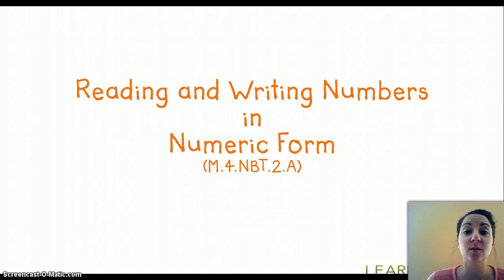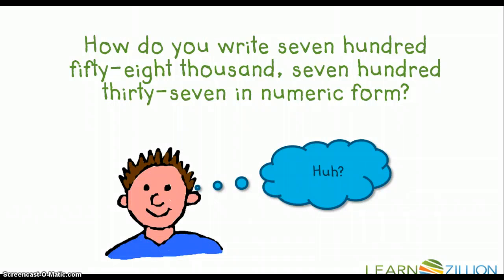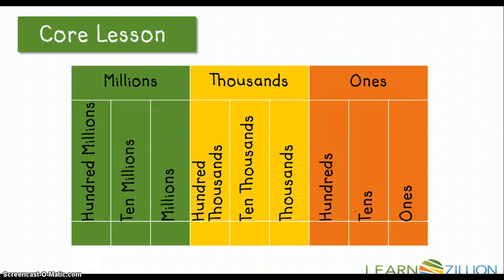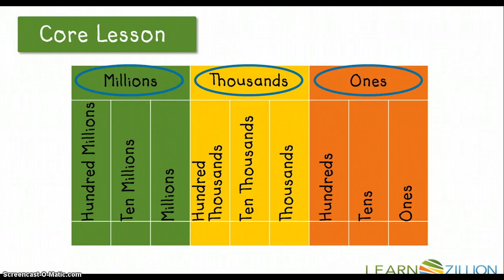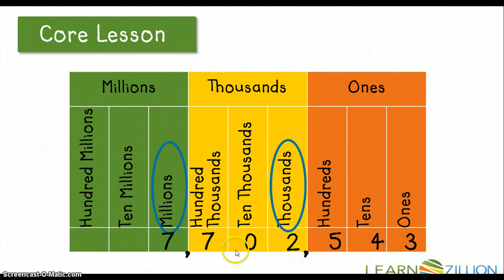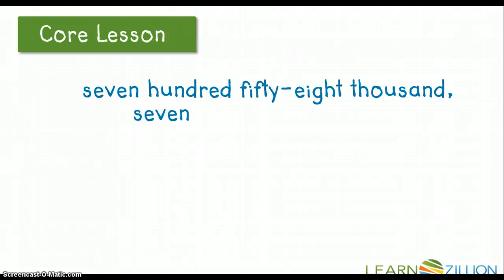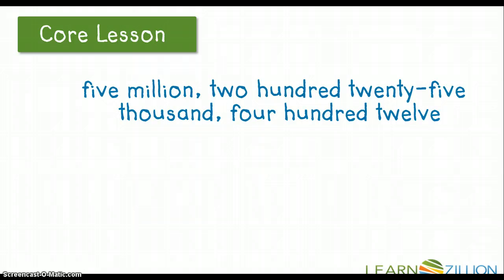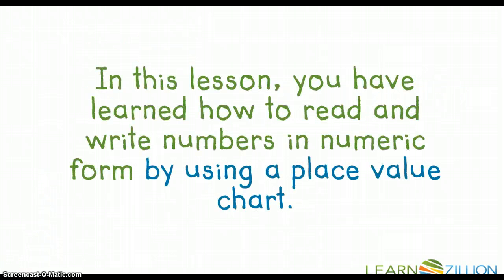Reading and Writing Numbers in Numeric Form (M.4.NBT.2.A)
This lesson was created to be used in a flipped classroom, and is CCSS aligned. The slides were created by LearnZillion, but the video was created by Erika Viselli.